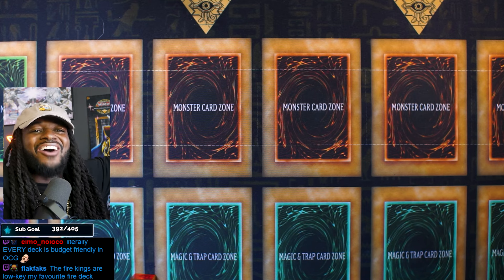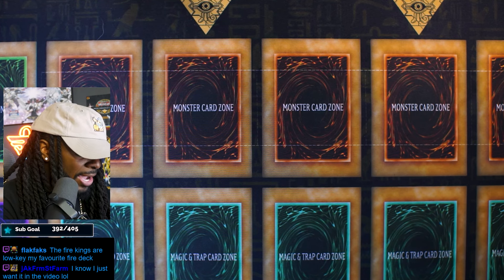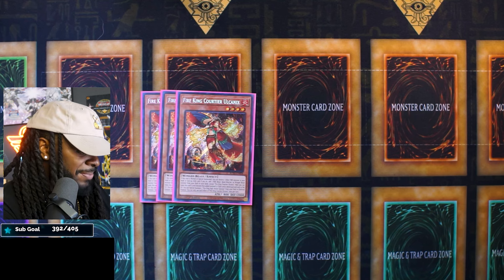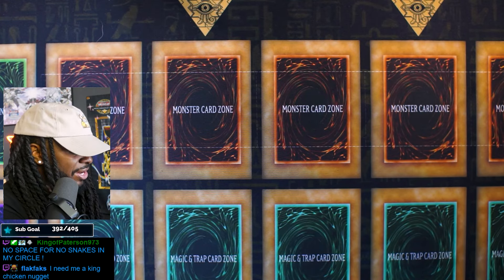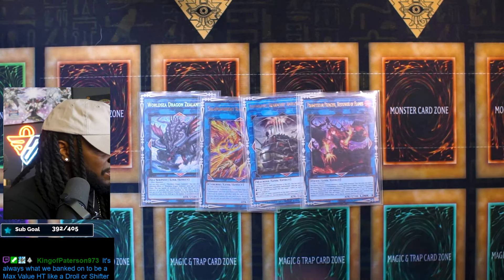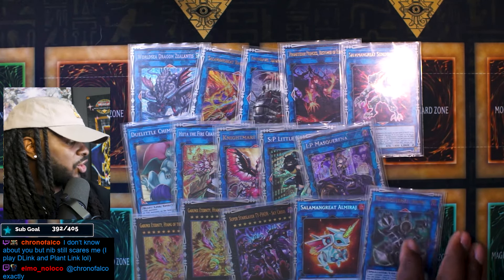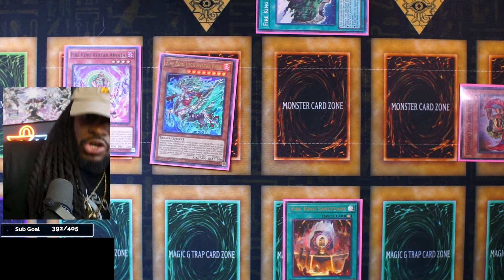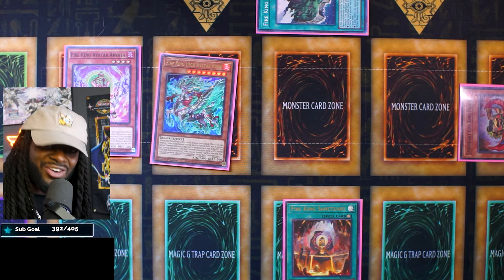Pure Fire King is Going to Be a HUGE PROBLEM In Yugioh Right Now...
🔴 Timestamps

🔴 Editors Credits: THANK YOU GUYS SO MUCH!